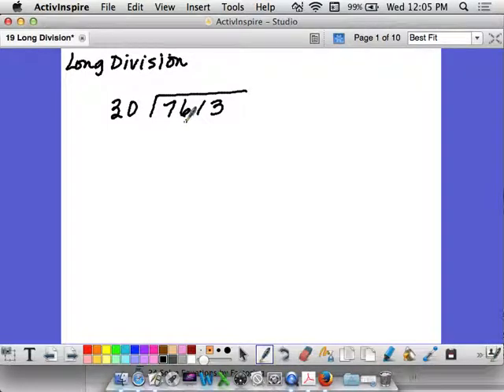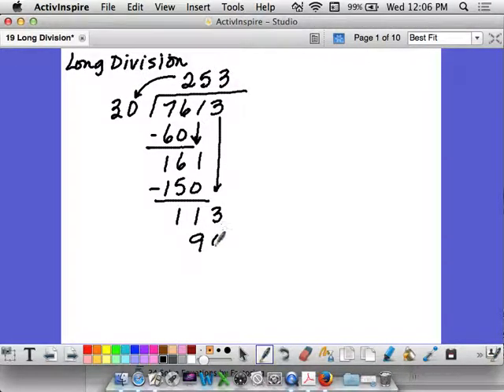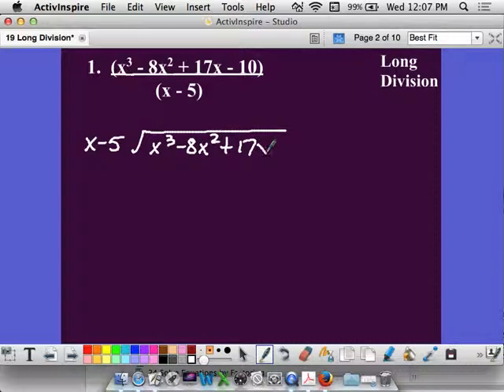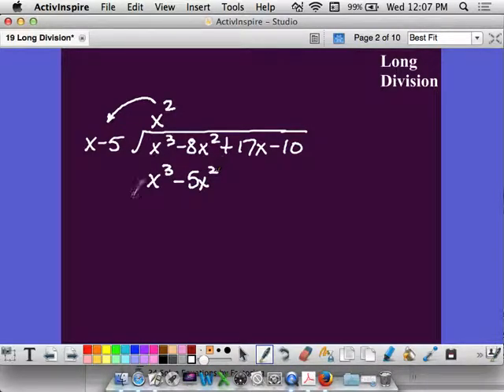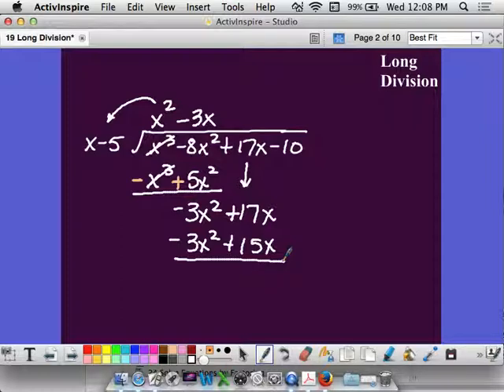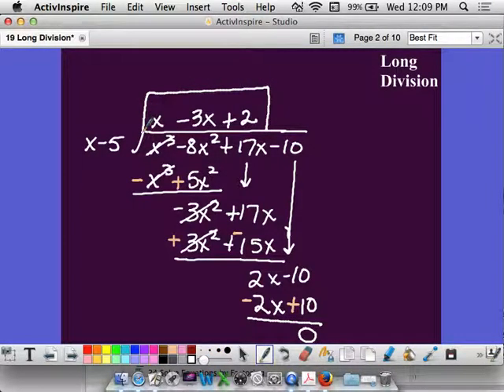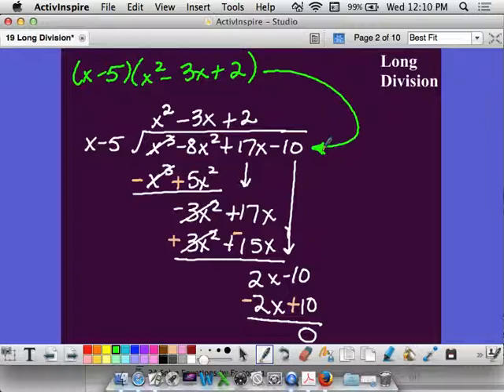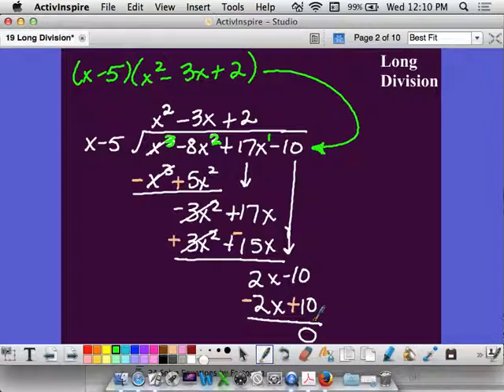Long Division A